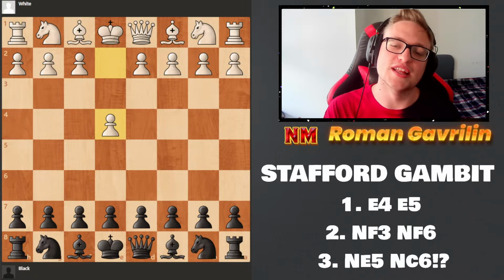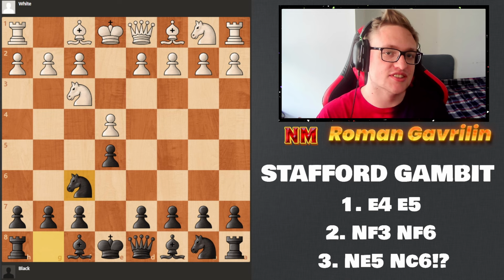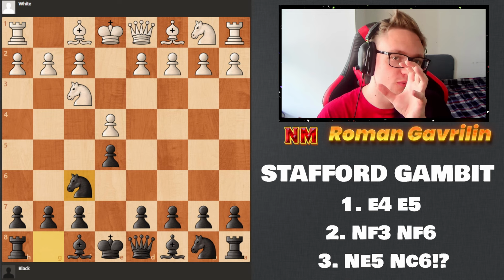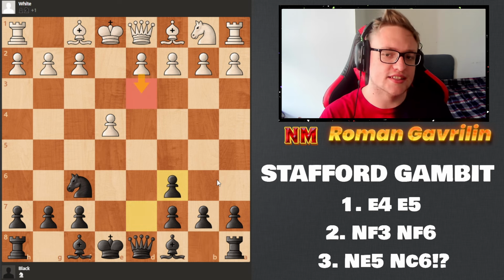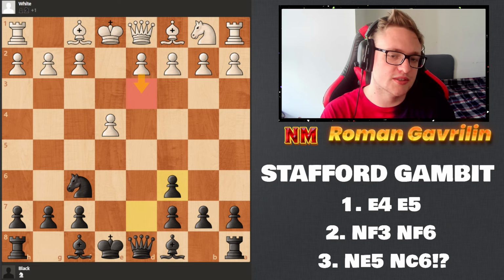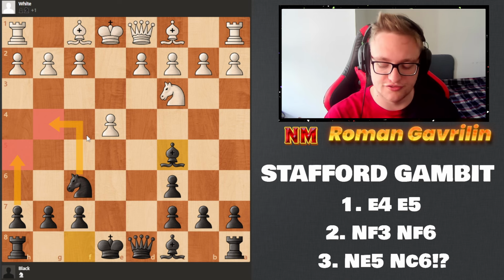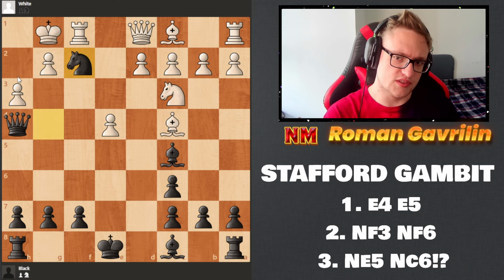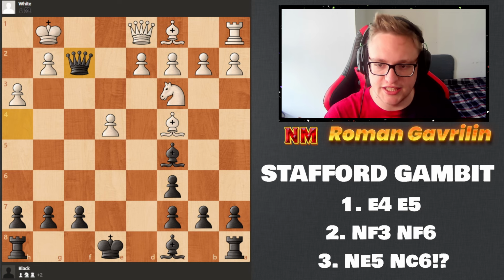The Best Chess Opening against E4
The Stafford Gambit is an objectively dubious, but highly venomous opening. A variation of Petrov's Defense, Black sacrifices a pawn on the third move for a quick attack. But i s it a sound gambit? Should White accept the gambit to gain an advantage? Or should they decline it?

The Stafford Gambit certainly isn't an objectively good opening.

However, it's a tricky opening, and can be a weapon for Black in blitz and bullet games if White is not familiar with the gambit. Although it can give you some fun wins, i t's not an opening that you should consider playing in classical games though, especially not in longer time controls when your opponents have more time to think things through.